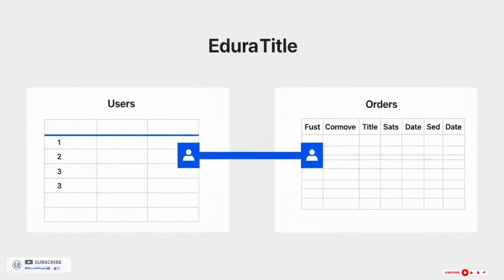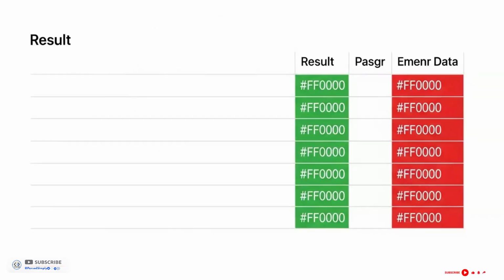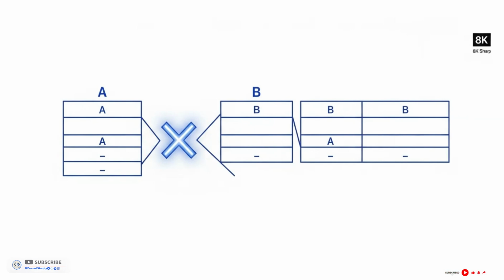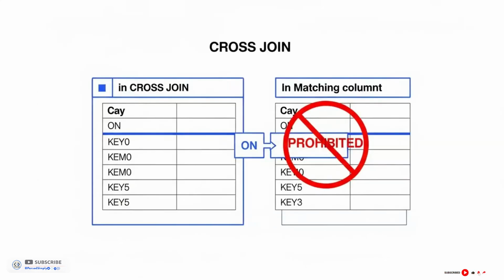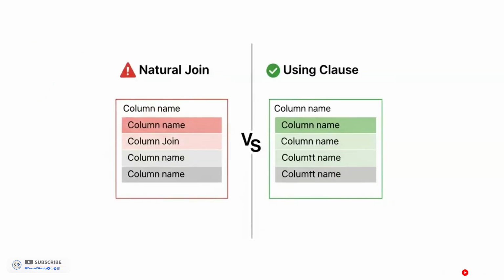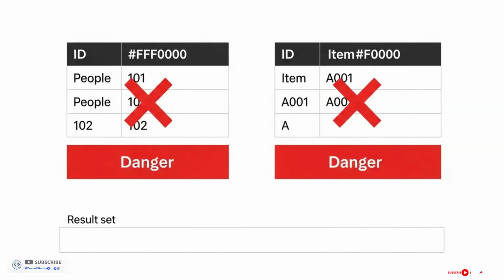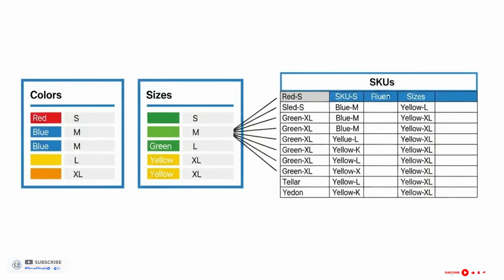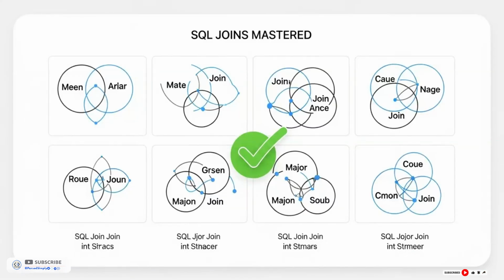Every SQL Join Explained in 15 Minutes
Master SQL Joins and learn how to efficiently combine data from multiple tables using Inner, Left, and Right joins. This tutorial covers essential relational database concepts including primary keys, foreign keys, and handling NULL values for developers and data analysts. Gain a clear understanding of database architecture through simple visual diagrams and real-world examples.

This video explains core SQL concepts, demonstrating how to combine rows from multiple tables using "joins in sql" and the utility of table aliases for simplification. We visually break down ID matching between tables and introduce the idea of m x n relationships within a "relational database". It's a great "sql tutorial" for anyone looking to grasp "sql basics" and understand "data management" principles, making it perfect for "sql for beginners".

💬 What confused you most about this ? Drop it below — I read every comment.